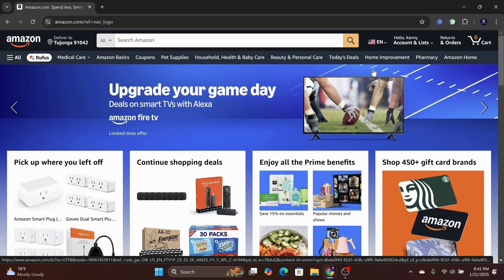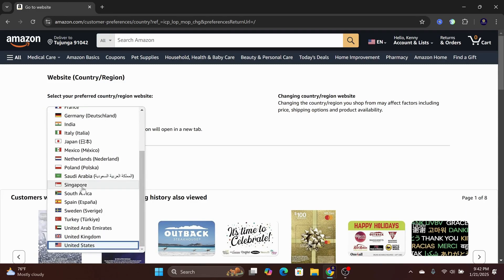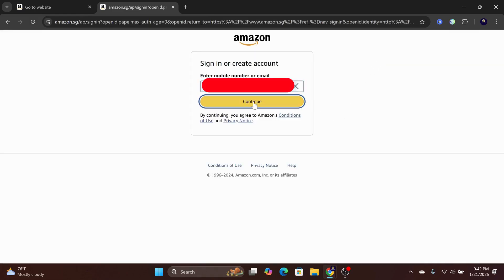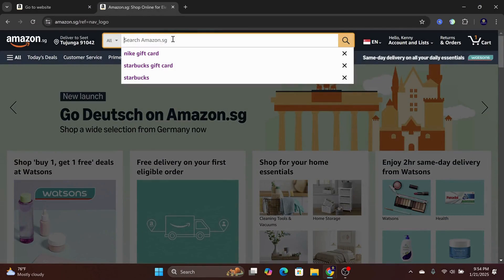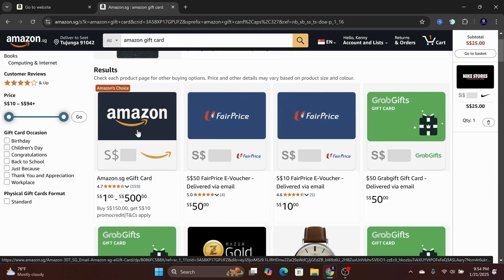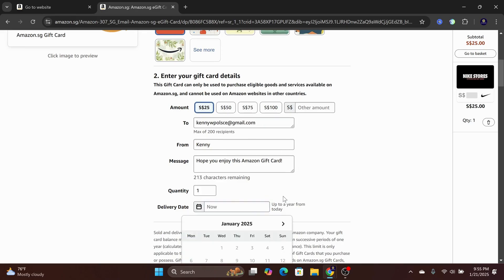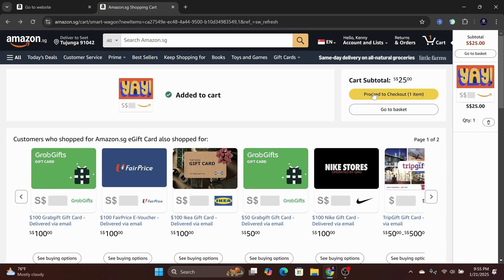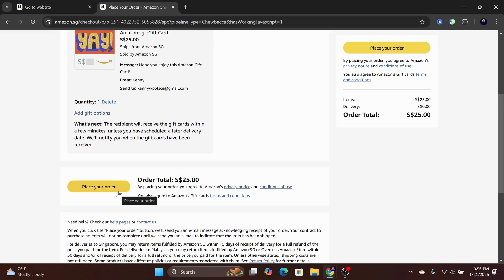How to Buy Amazon GIFT CARD for Another Country (Step By Step Tutorial)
In this video, I will show you how to buy Amazon Gift Card for another country. First, you want to login to your Amazon account. On the top right, click on the flag icon. Here, you can change regions and select another amazon from a specific country.

For this example, I will pick the Singapore amazon store.

A new tab will open up. Go sign in on the top.  You have to input your username, password and most likely the One Time Verification Code to login to Singapore’s amazon if that is your first time using it.

Once you are in, type on the search bar “Amazon Gift Card”. Click on the first option and now you can proceed to select the gift card amount and customize the image as well. Keep in mind that the amount is in that country's currency, so in this case it's the Singapore dollar.

Proceed to “add to cart” and then “proceed to check out.”.

On the checkout page, you can pay using your credit card. Once you have finalized the details, click on the “place your order button” and it will bring you to the confirmation page.